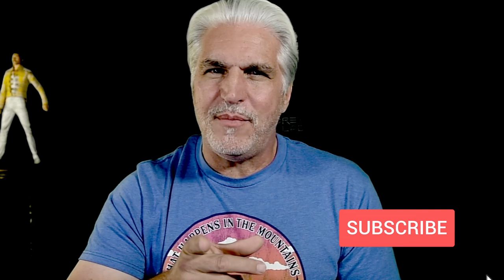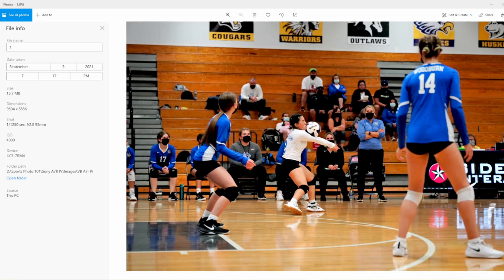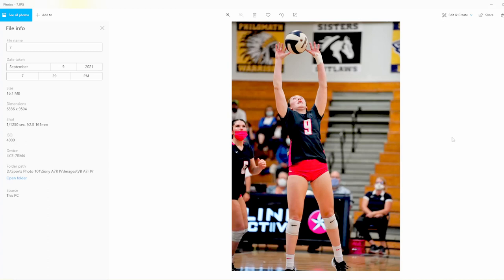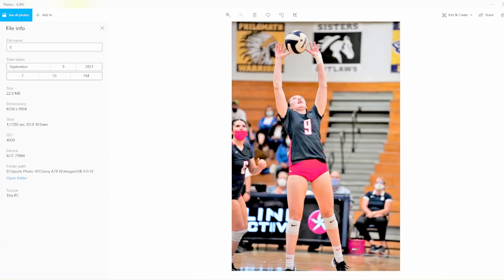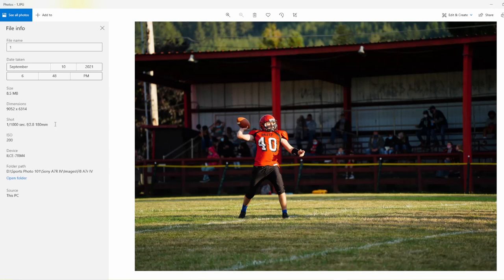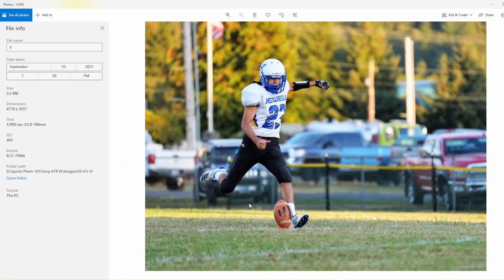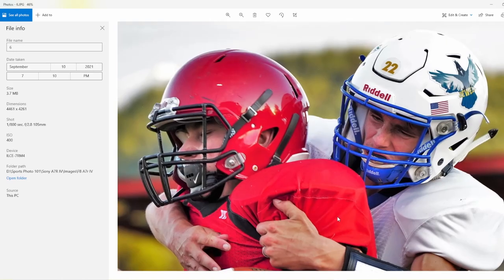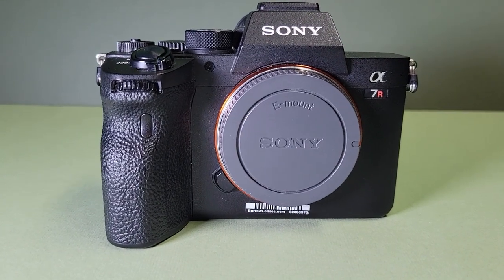Sony A7R IV and Tamron 70-180mm Volleyball and Football Images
I have seen plenty of videos covering the topic of the Sony Alpha A7R IV. However, there are only a couple dealing with sports photography. In this video I take this camera and shoot both volleyball and football and I share a few of the images with you.

00:00 Intro
00:37 Welcome
01:01 Volleyball Images
03:18 Football Images
05:25 Final Thoughts
06:33 Closing

FREE GUIDE
Pick up my FREE guide "How to shoot sports in low light situations"

Thanks!

Gear used for this video:
~Sony Alpha A7R IV
~Tarmon 70-180
~Rode NTG 1 Mic
~Manfrotto PIXI Mini Tripod, Red